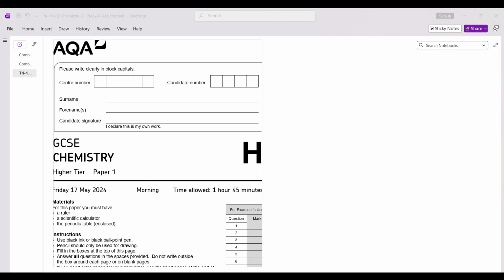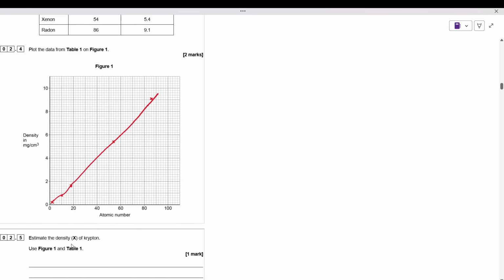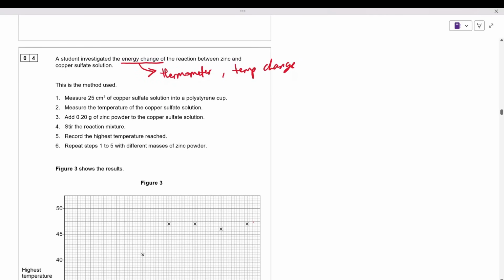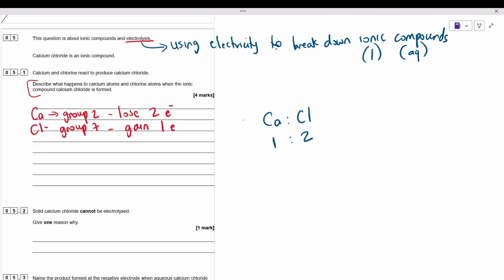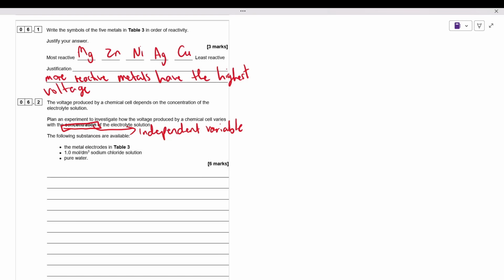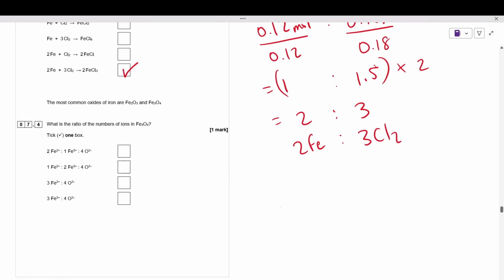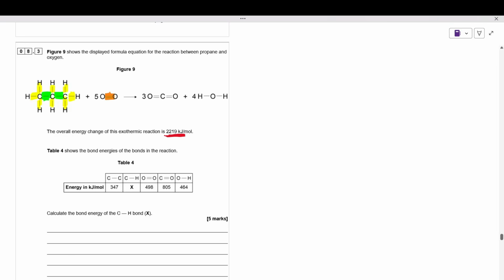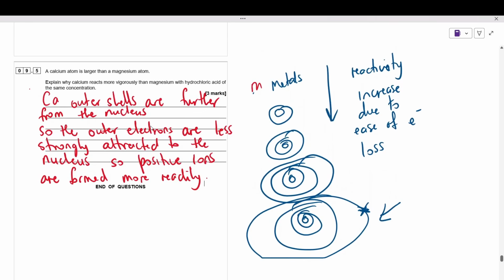AQA 2024 Triple/Separate Chemistry Higher Paper 1 walkthrough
AQA GCSE Chemistry Triple Higher 2024 Paper 1 Walkthrough

In this video, I walk through the 2024 AQA GCSE Chemistry Higher Tier Paper 1 (8462/1H), explaining the answers, calculations, key chemistry concepts and exam technique.

Ideal for AQA GCSE Chemistry Triple Science Higher students preparing for exams and revision.

🧪 Topics include:
Atomic structure • Bonding • Quantitative chemistry • Chemical changes • Energy changes

Timestamp by questions
0:00 intro
0:11 Q1 making copper sulfate (salt) from copper carbonate and sulfuric acid
9:03 Q2  Periodic table group trends
21:28 Q3 Atomic models
30:09 Q4 Energy changes
43:36 Q5 Electrolysis
57:36 Q6 Chemical Cells and Hydrogen fuel cell
1:10:58 Q7 properties of metals with a focus on Fe- calculations included
1:27:46 Q8 Bond energy (exothermic)
1:37:11 Q9 Acids and their reactions